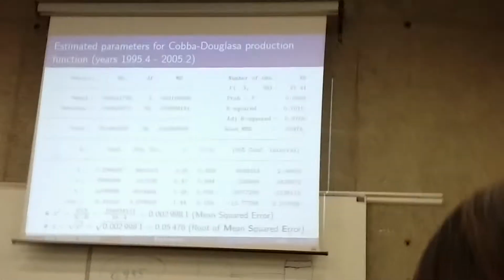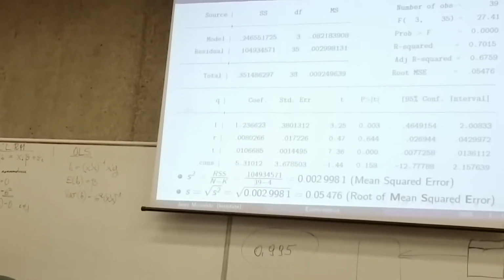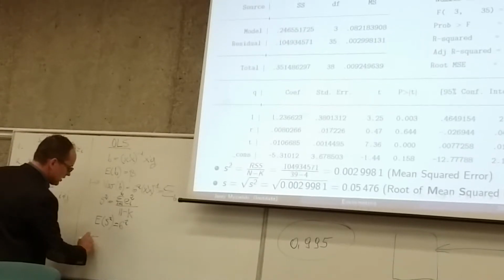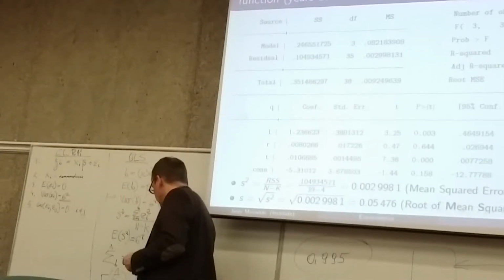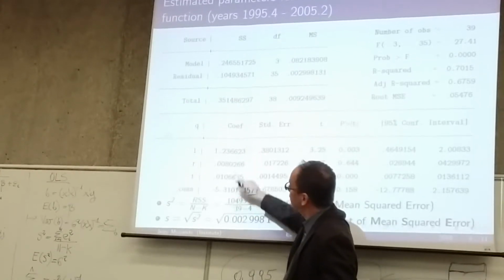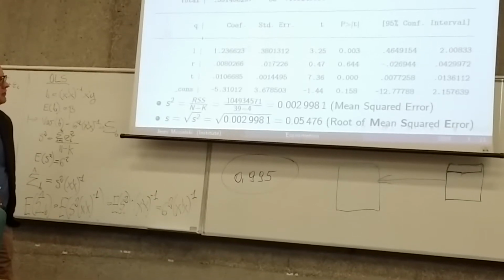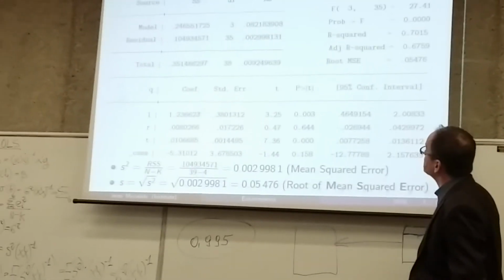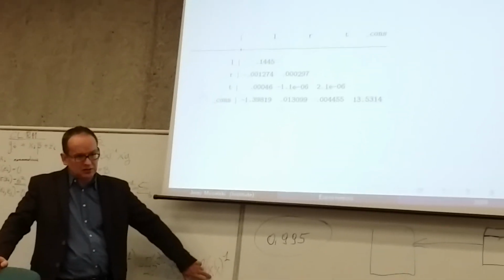Econometrics `lecture 1